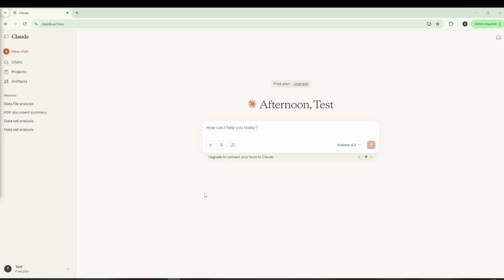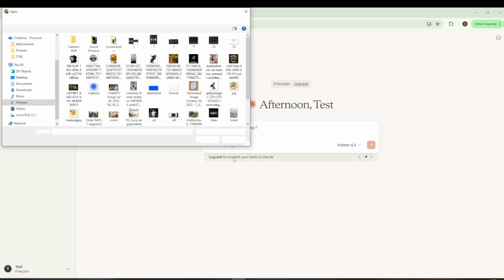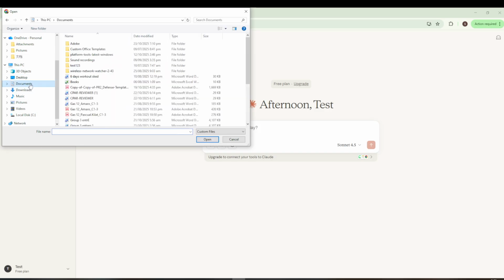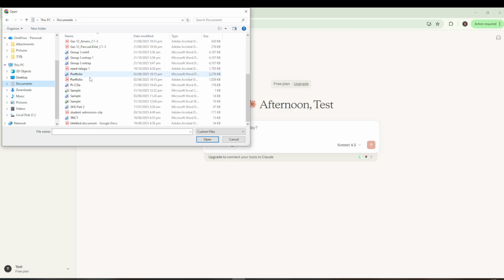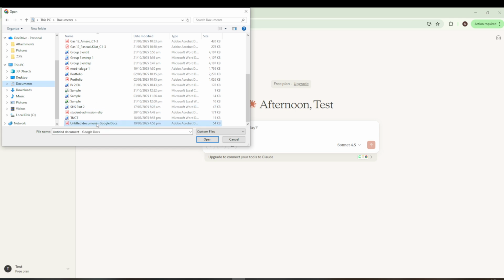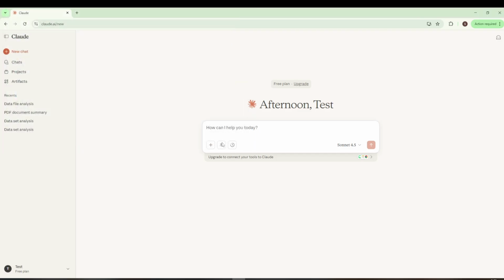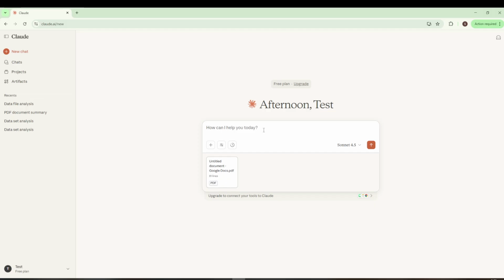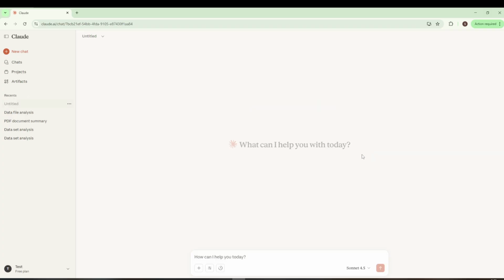How To Upload Text Files To Claude Ai [2026 Guide]